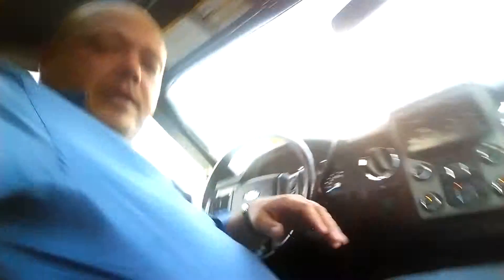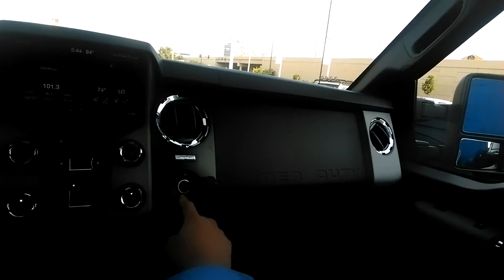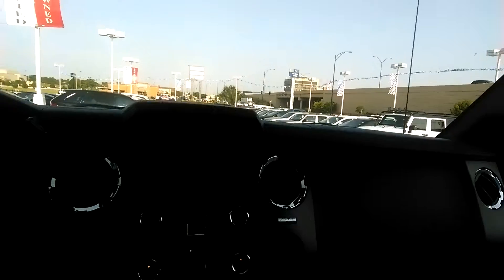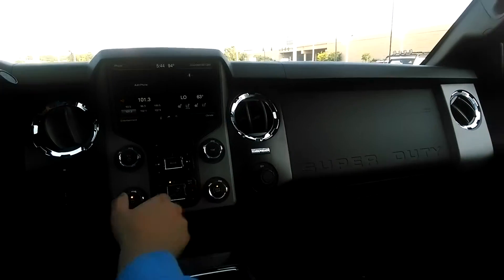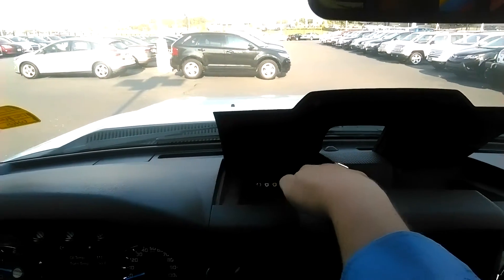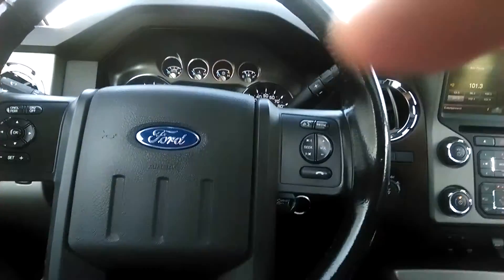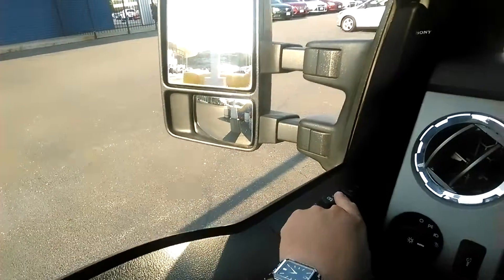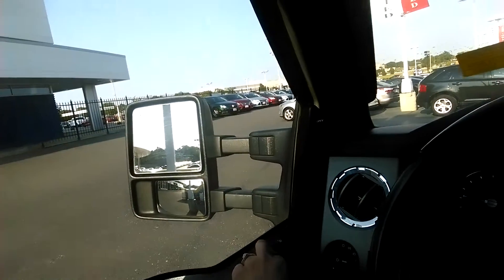Quincy's 2013 Lariat diesel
Diesel